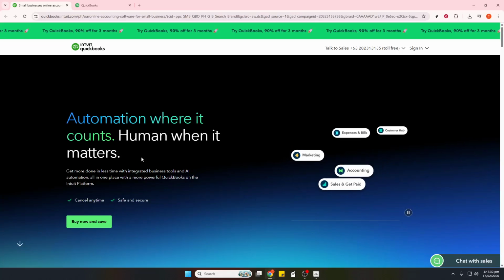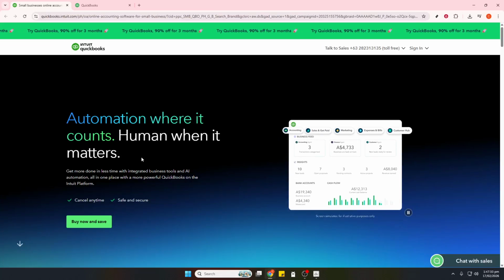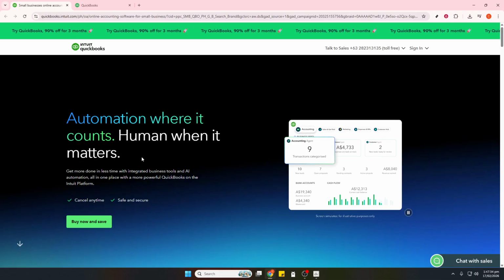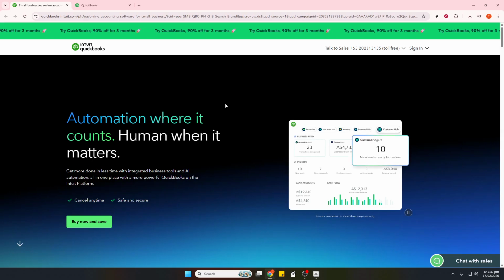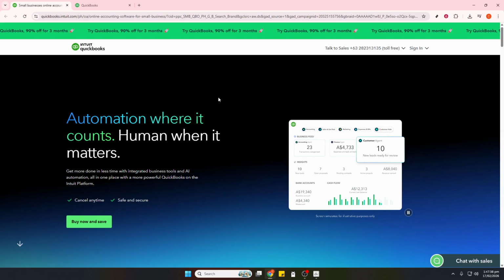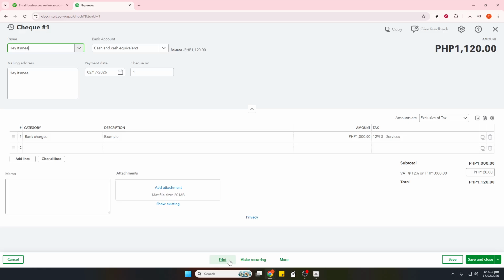How To Import Voucher Excel To Quickbooks Desktop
Are you staring at a massive Excel sheet of bills, checks, or journal entries and dreading the manual data entry? In this updated 2026 tutorial, I’m showing you the three fastest ways to import vouchers from Excel to QuickBooks Desktop (Pro, Premier, and Enterprise).